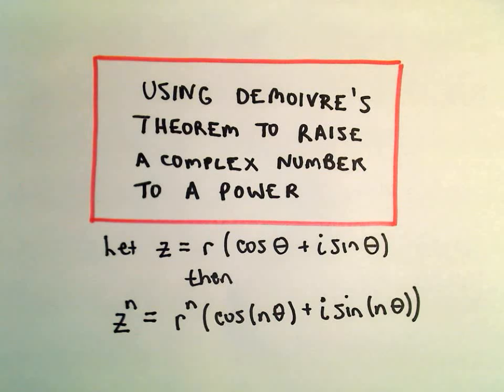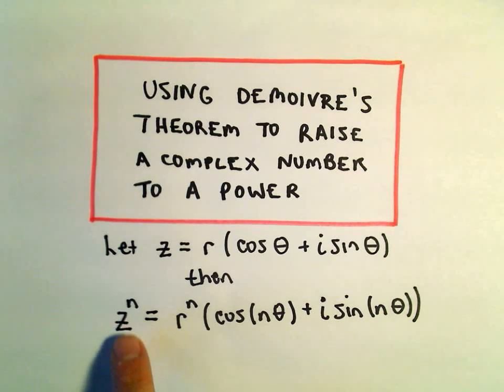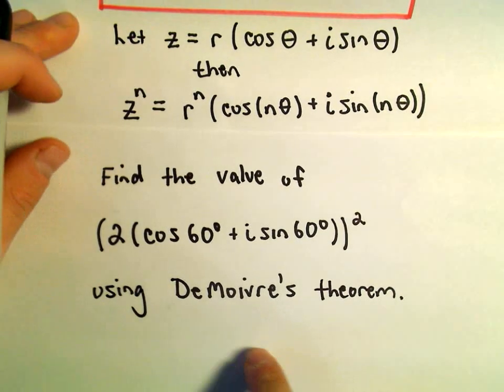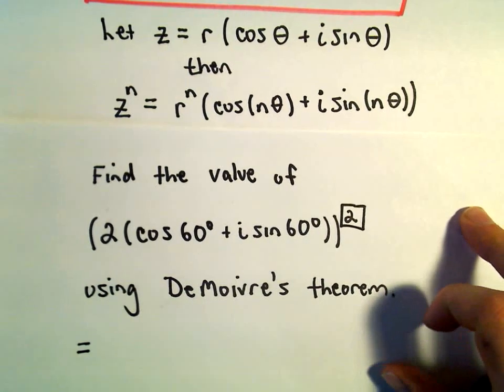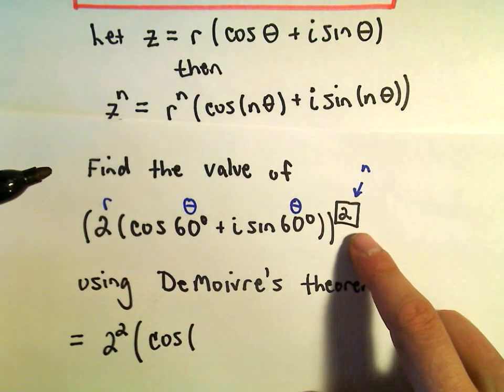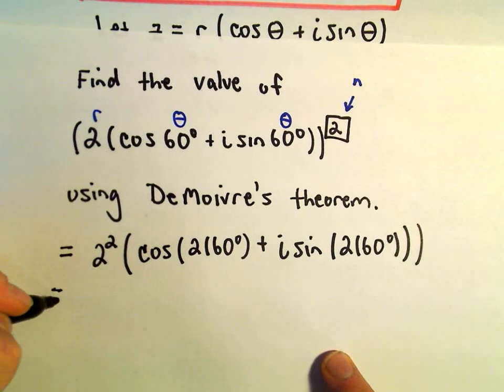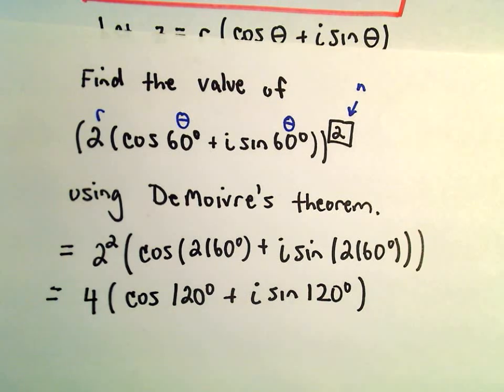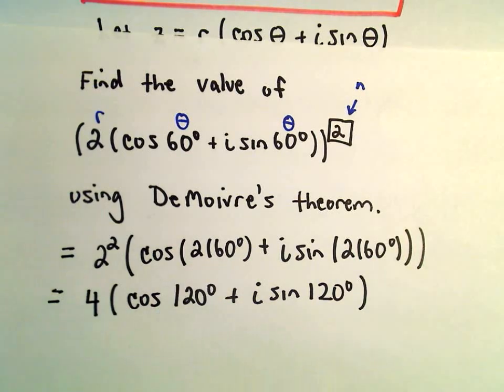DeMoivre's Theorem: Raising a Complex Number to a Power, Ex 1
You da real mvps!   $1 per month helps!! DeMoivre's Theorem: Raising a Complex Number to a Power, Ex 1.  In this video I give DeMoivre's theorem and use it to raise a complex number to a power.  Note that our number must be in polar form!